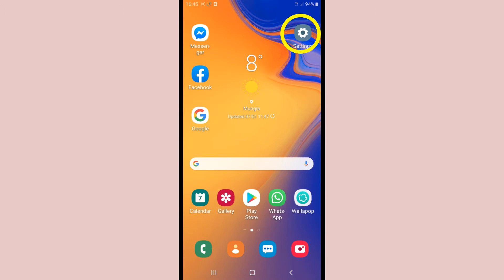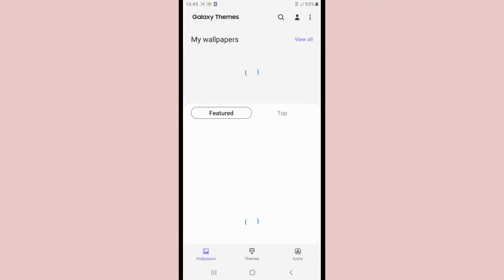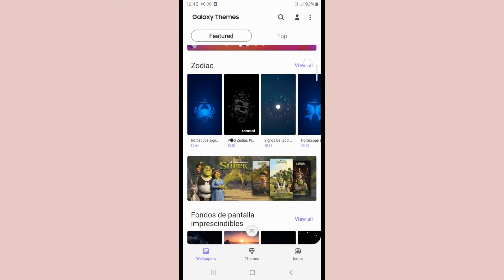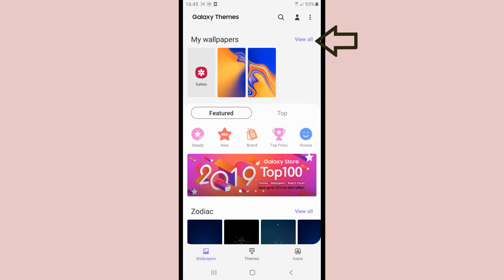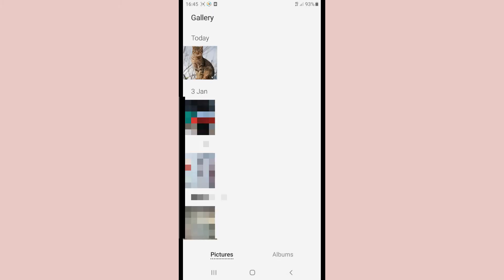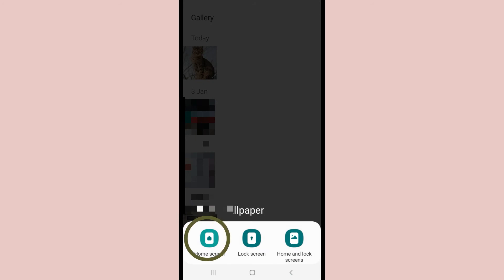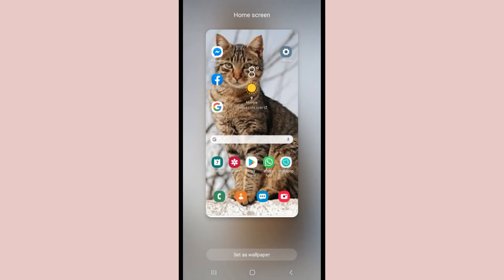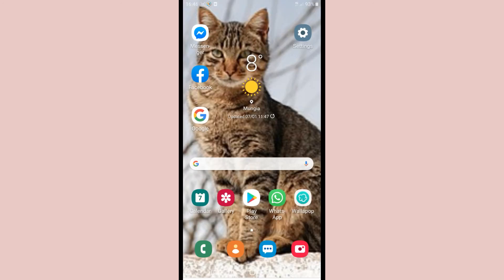How to change the mobile wallpaper photo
Video tutorial in which we explain and show how to change the photo or image that we have both wallpaper, and screen lock of our mobile phone. We can put any of the photos we have taken with our camera or have saved in the gallery of our phone.
It is valid for all brands that use the Android operating system: Samsung, Sony, HTC, Huawei, Xiaomi, Bq, ZTE, Lenovo, Lg, Motorola, Alcatel, Acer ...